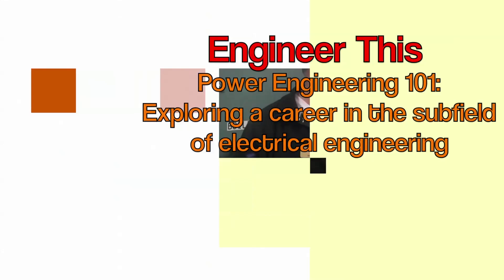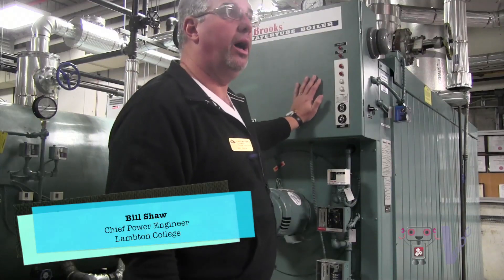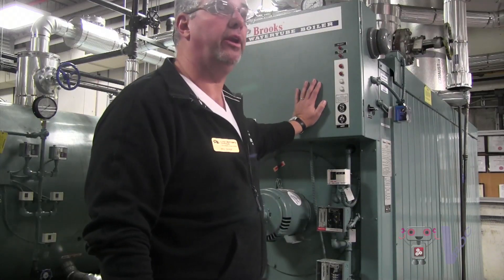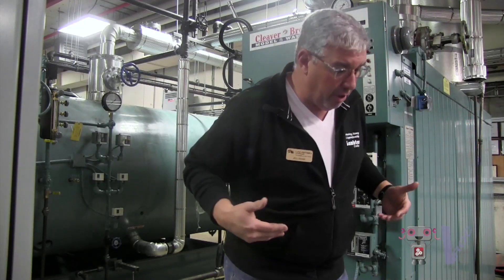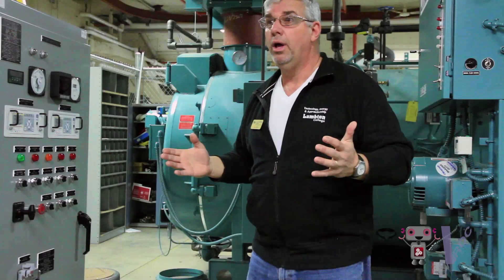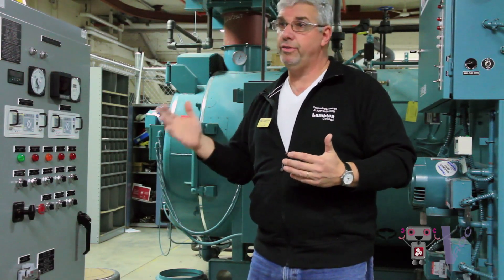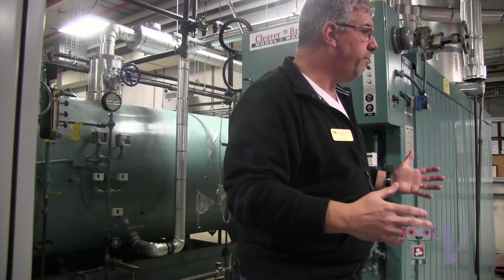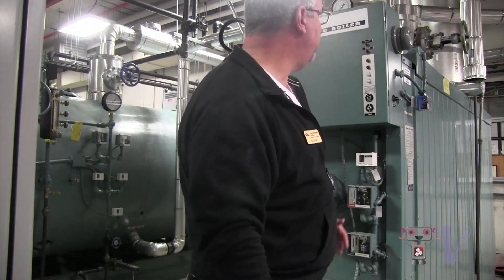Engineer This -- Power Engineering 101: Exploring a career in the subfield of electrical engineering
VROC interviewed Bill Shaw, Chief Power Engineer at Lambton College to learn about power engineering, a subfield of electrical engineering that deals with the generation, transmission and distribution of electric power